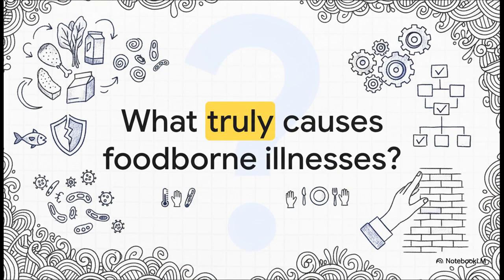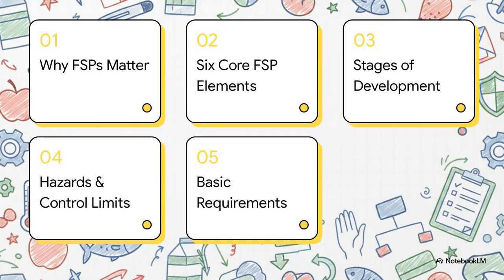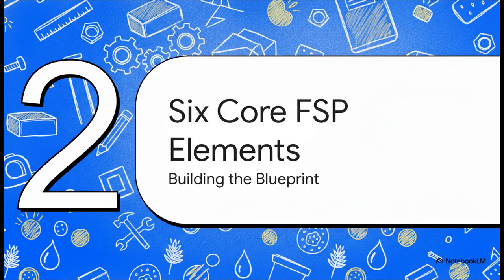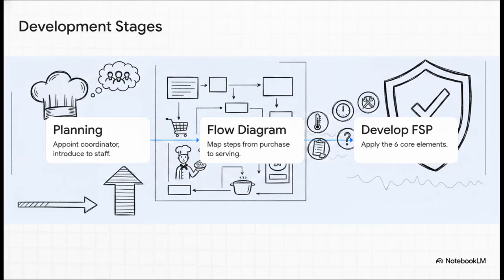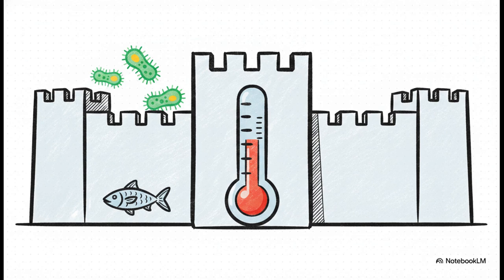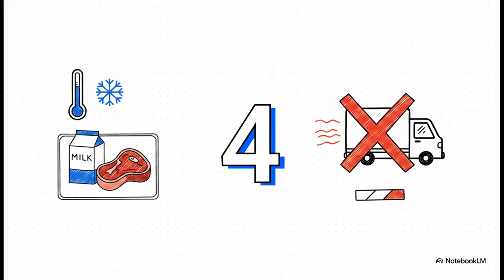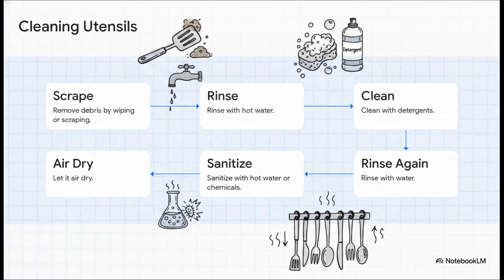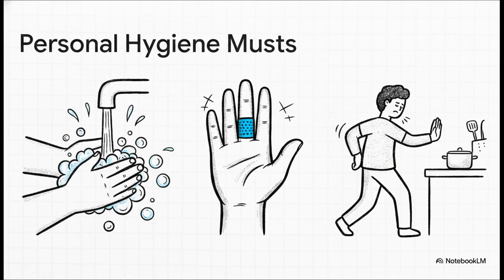Development and Implementation of a Food-Safety Plan